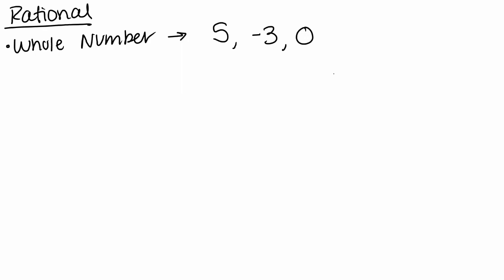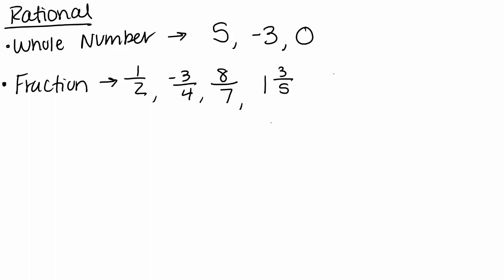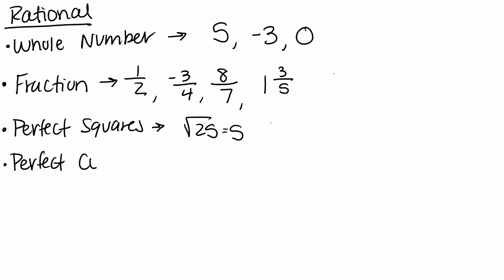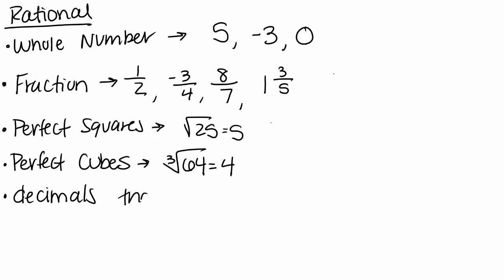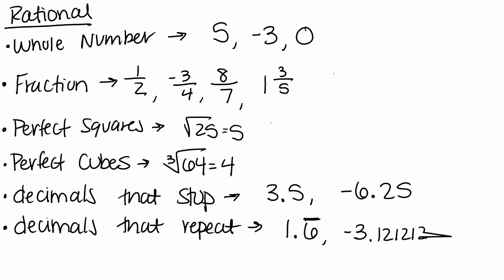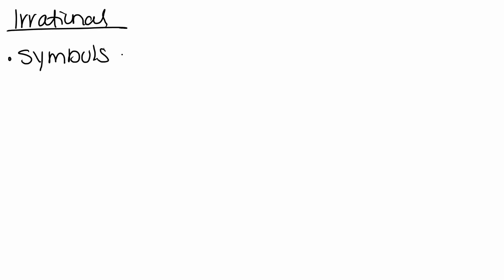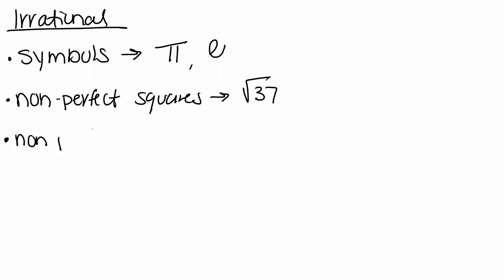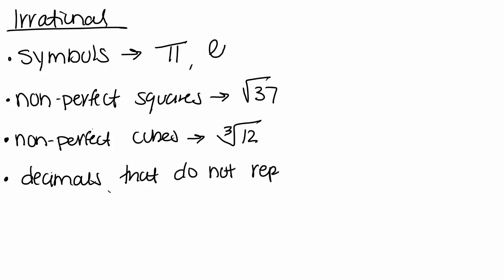Rational and Irrational Numbers Instructional Video (Spanish)